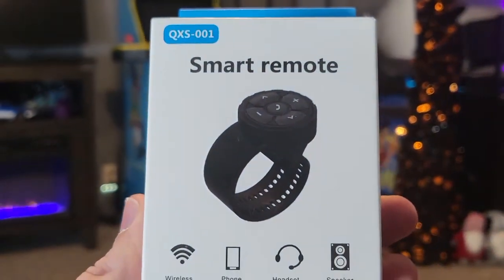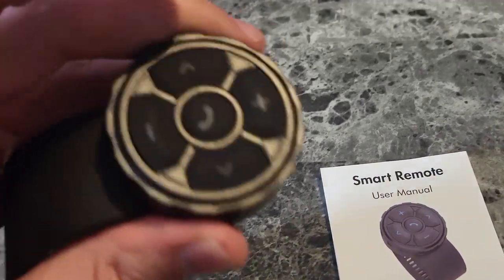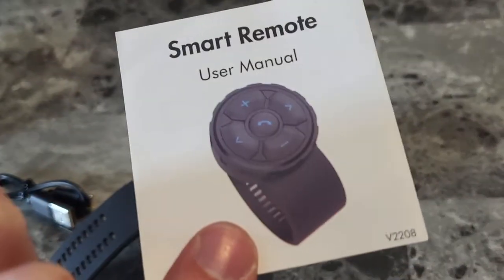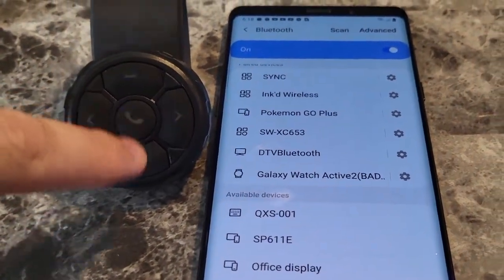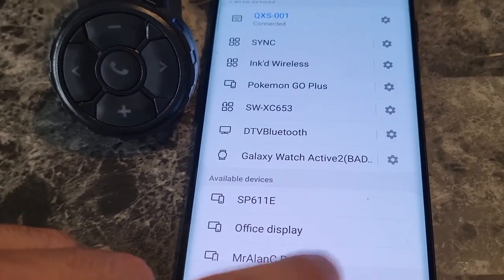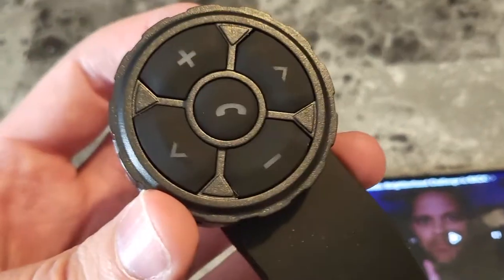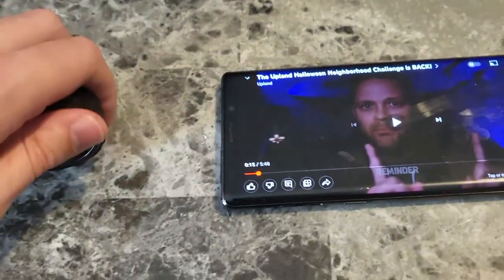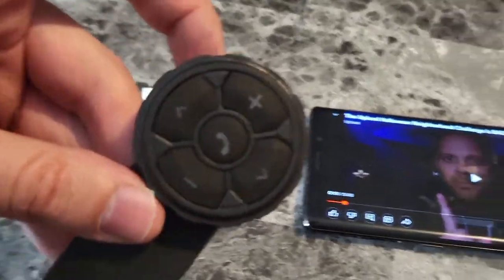Media Button Remote Control, IPX6 Waterproof, Strap Type Phone Controller for Car Bike Motorbike